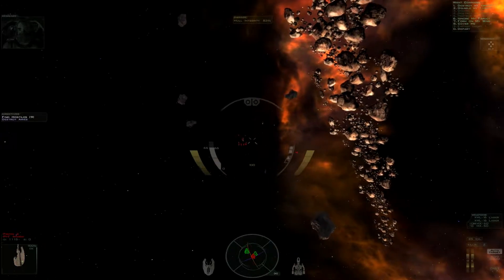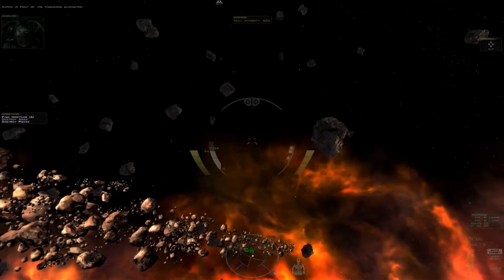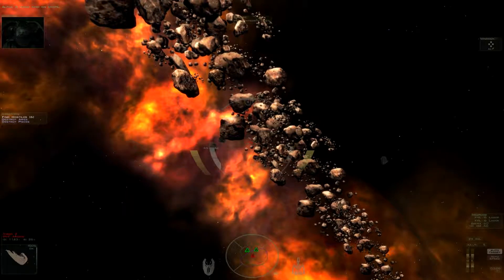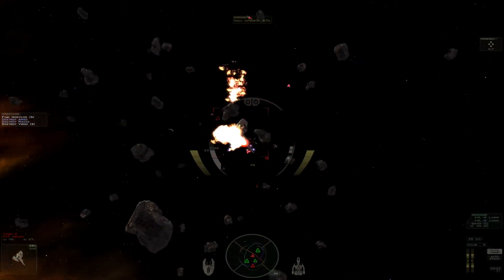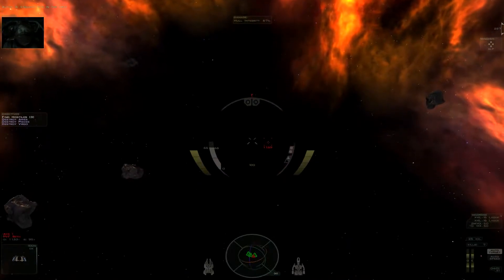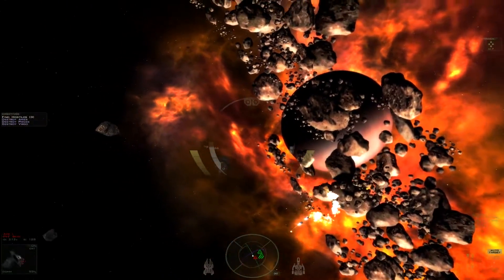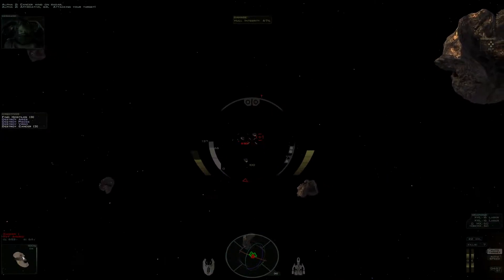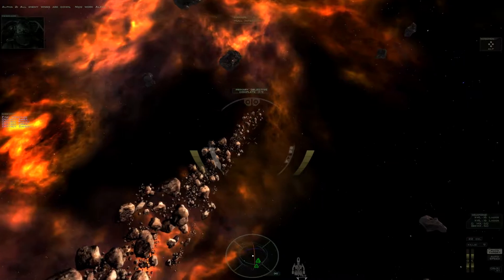Freespace 1: The Great War, Mission 2: The Field of Battle [ENG] [1080p60]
Playthrough of Freespace 1: The Great War, predecessor to the space combat classic Freespace 2. In Full-HD and 60fps, employing among others, the Freespace Open mod (v 3.7).

Mission 2: The Field of Battle

Mods:
Freespace 2 Open